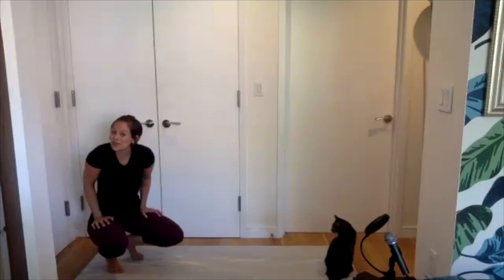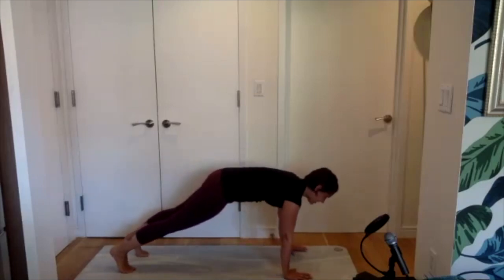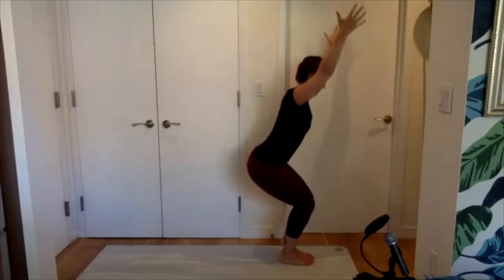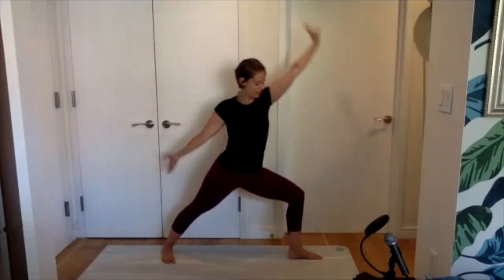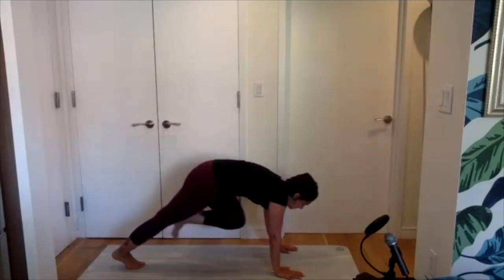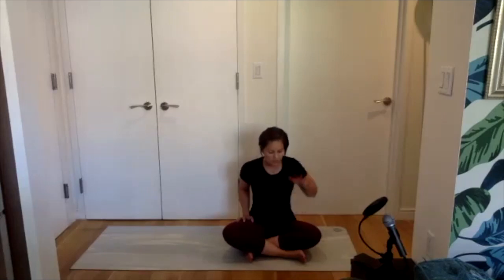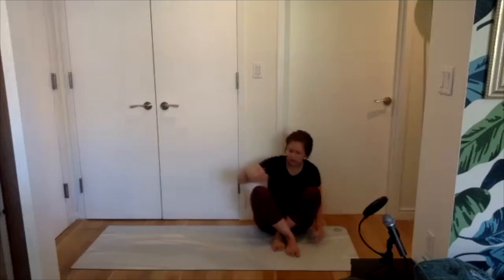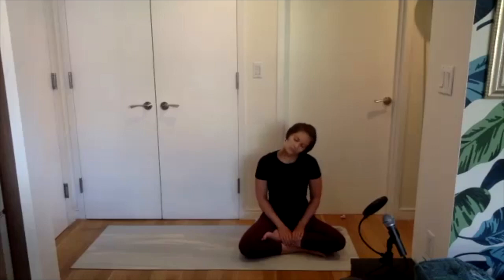Vinyasa Flow - Backbendy, Twisty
Coming to you from my living room and tiny corner-of-the-world, at-home 'studio' (thank you very much COVID-19).

These are down-to-earth, creative flows, with explorative cuing so you can find each pose in your unique body. No need to be picture perfect or cookie cutter here! Take what you need, leave the rest.

Classes are not over edited - you'll feel like you are there in person as I shout out alignment cues to students by name, talk/wave to people's pets and children, and play with my cats Loki + Tars - who make very regular appearances.